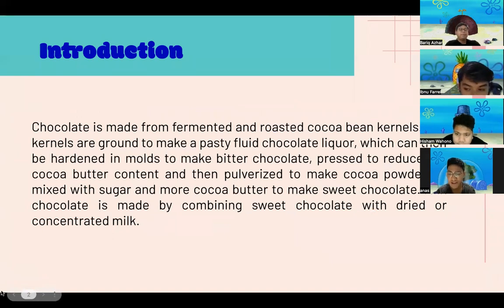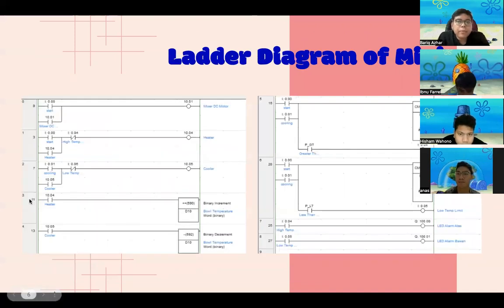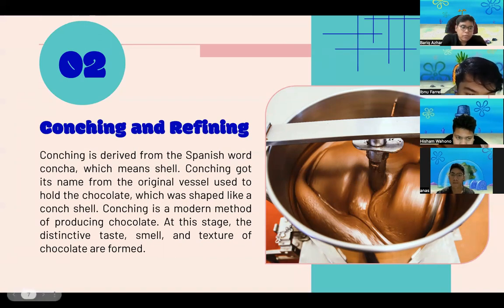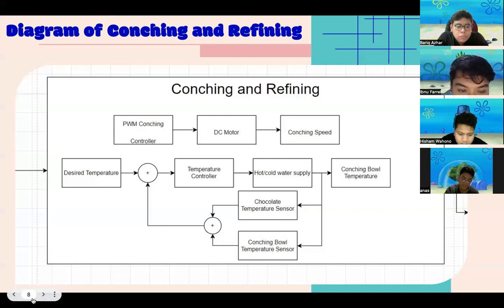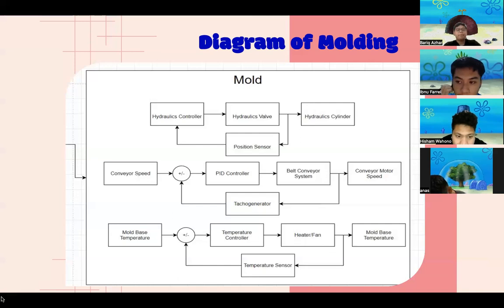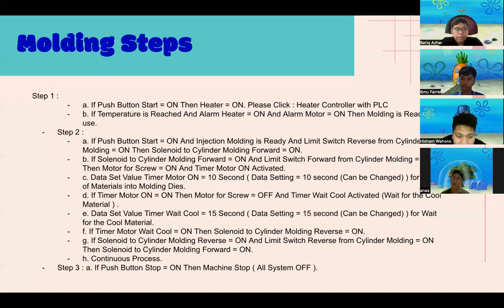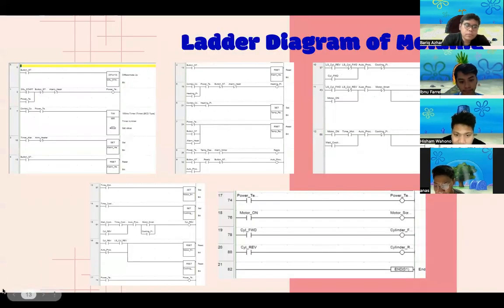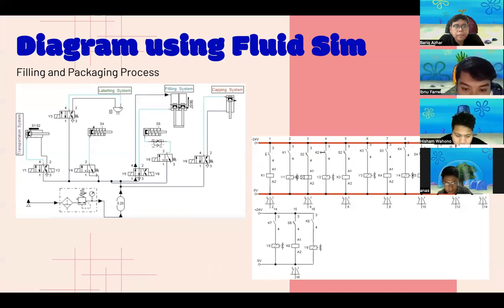Chocolate Factory Industrial Automation IEL Class Final Project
Industrial Automation IEL Class Final Project